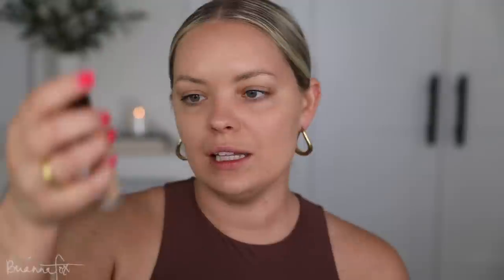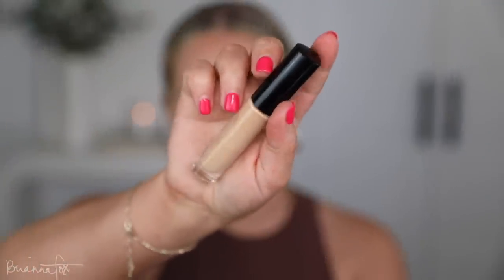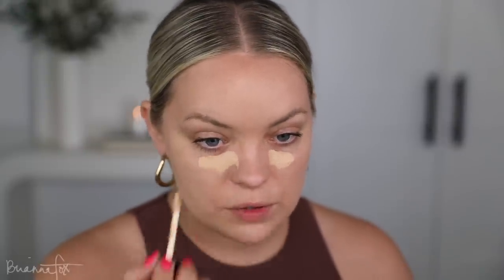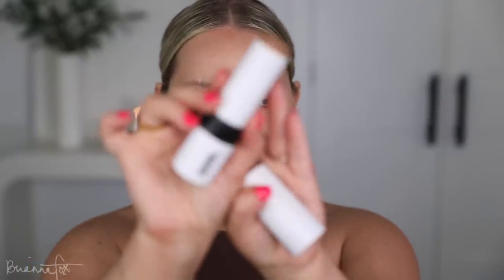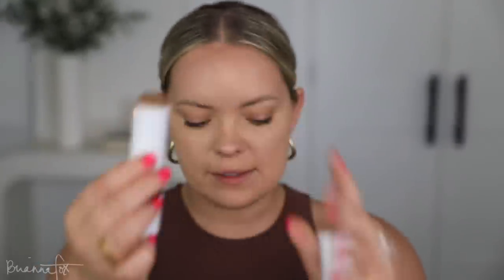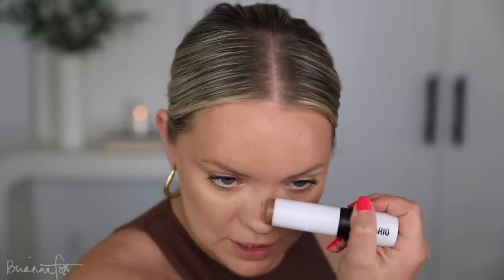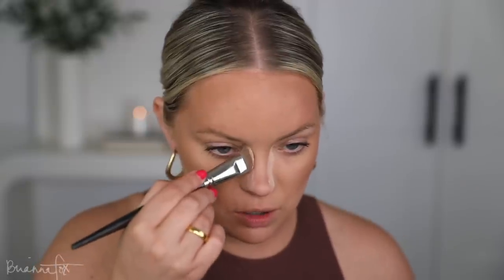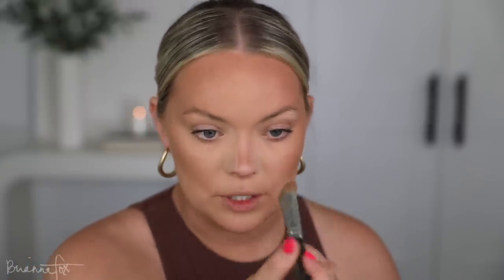SUPER CHATTY GRWM: spicy summer makeup tutorial, deleting social media, new podcast & new dog?!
hey frens:) today im doing another chit chat get ready with me while I show you this spicy summer makeup tutorial!